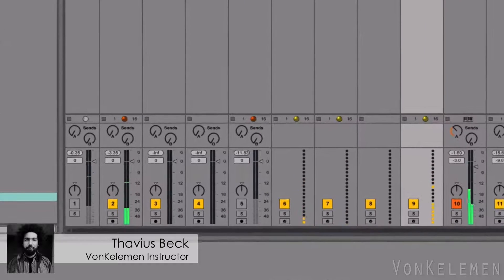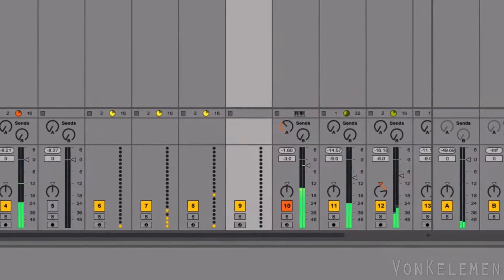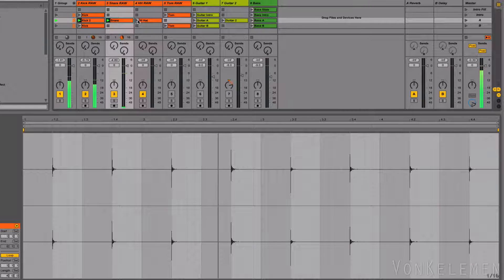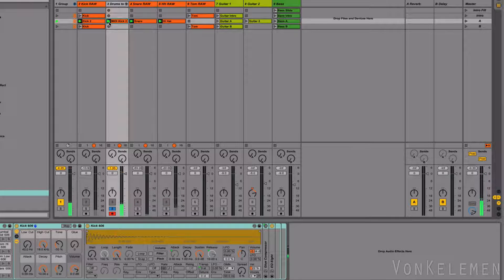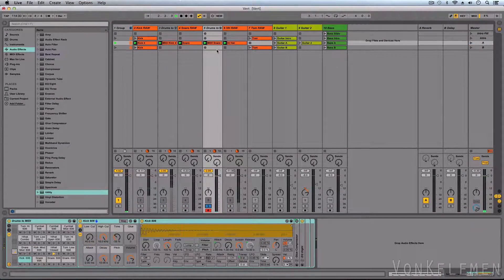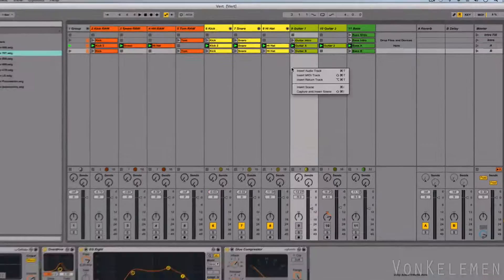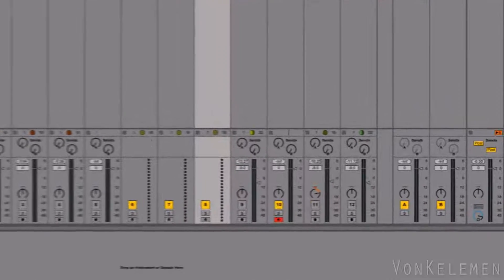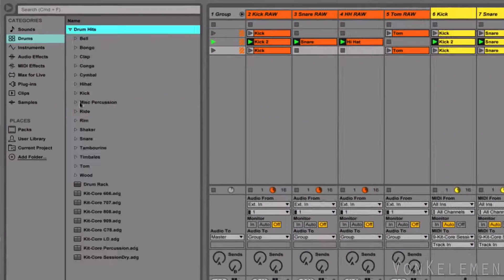How to set up Drum Triggering with Live | Tutorial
View entire blog post:

VonKelemen | Ableton Live Tutorial

Learn how to convert recordings of hits against a table into a full drum kit with Ableton Live 9.

Visit vonkelemen.com to get more tips, tutorials and info.

VonKelemen:

- Official Certifications for Reason, Cubase, Nuendo, Wavelab, Ableton Live, Waves, Melodyne, Komplete, Traktor, Maschine...

- Complete careers in Sound Engineering, Music Production, Music Business, Composition and much more!

Avaliable scolarships for Latin American students.